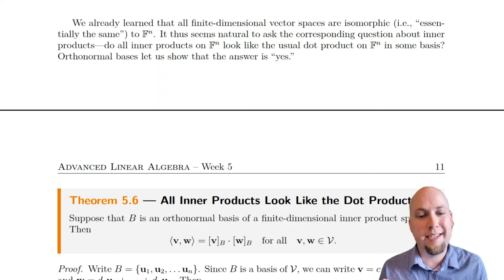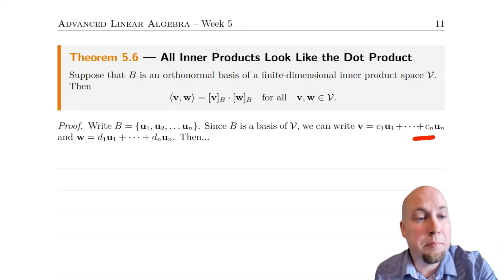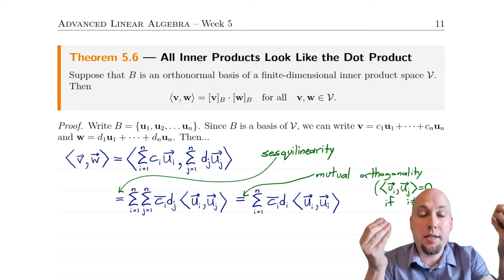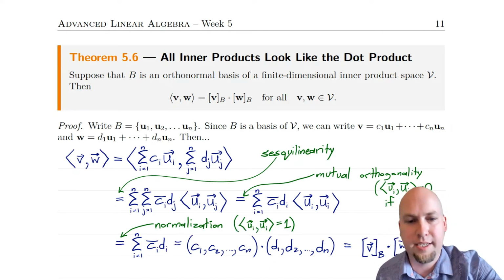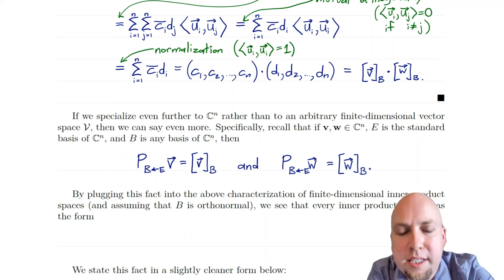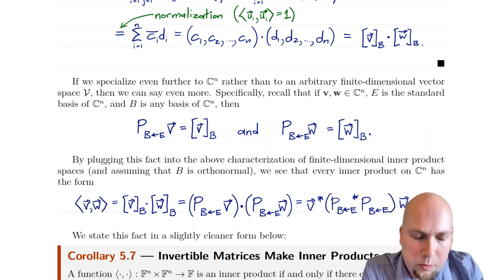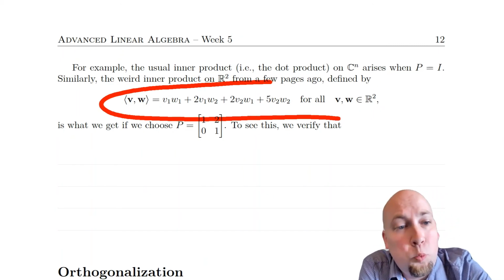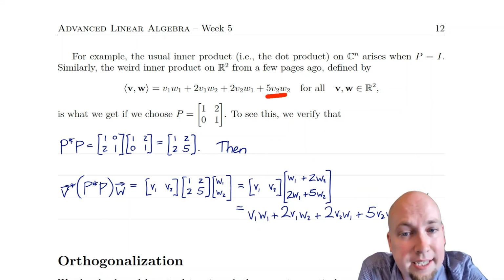Advanced Linear Algebra - Lecture 21: All Inner Products Look Like the Dot Product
We show that every inner product looks like the usual dot product, as long as you represent your vectors in an orthonormal basis.